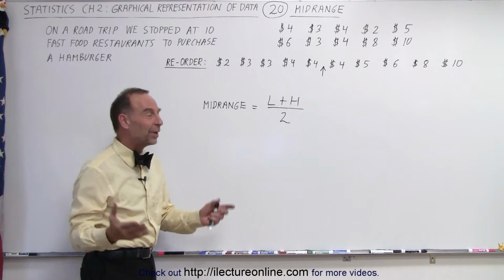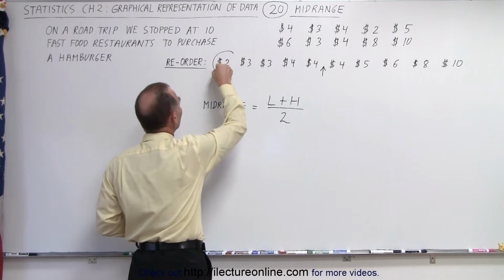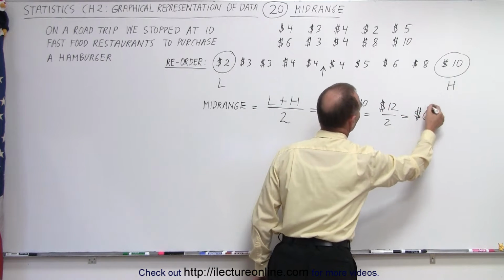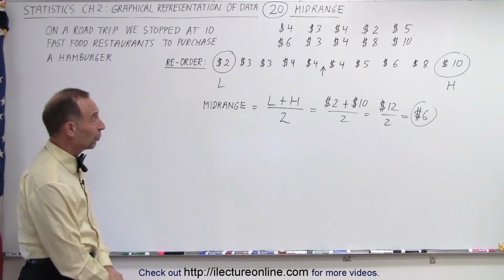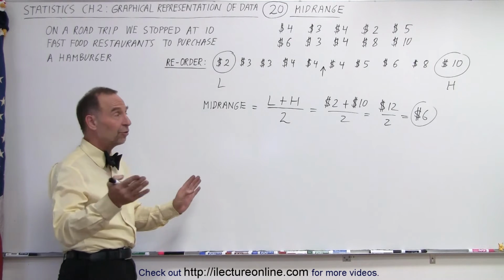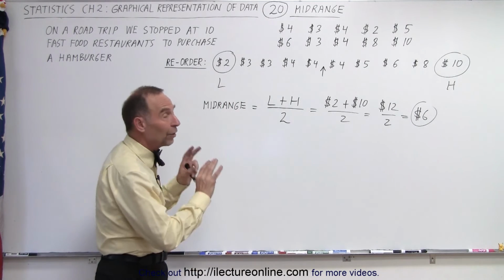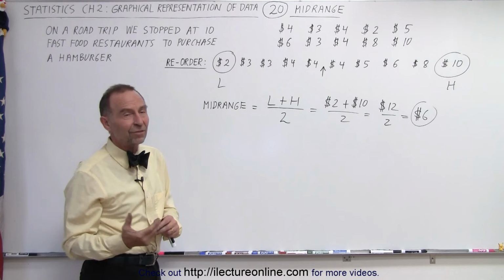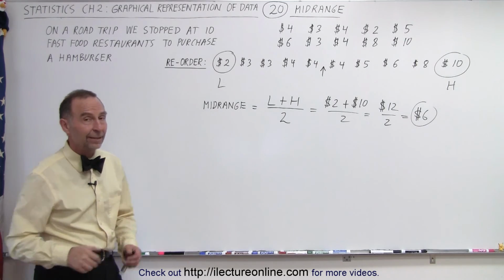Statistics: Ch 2 Graphical Representation of Data (20 of 62) Midrange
We will find the MIDRANGE of the price of hamburgers while on a road trip stopping at 10 restaurants to purchase hamburgers.